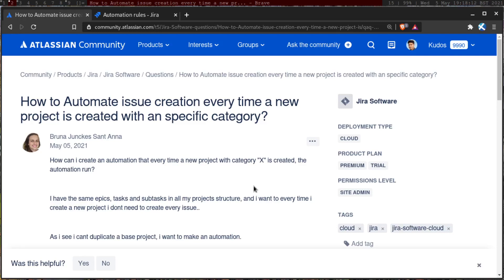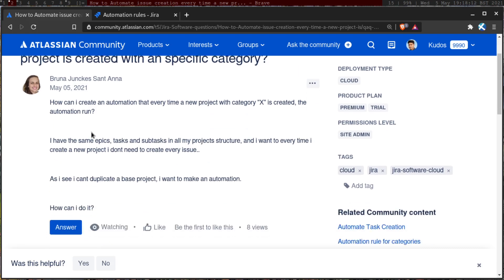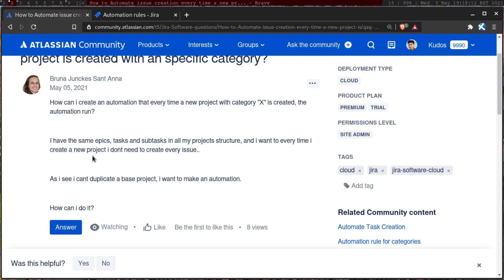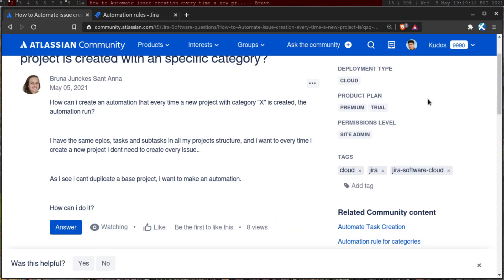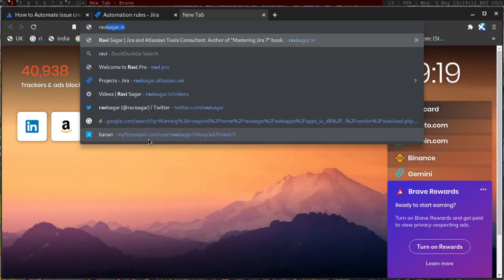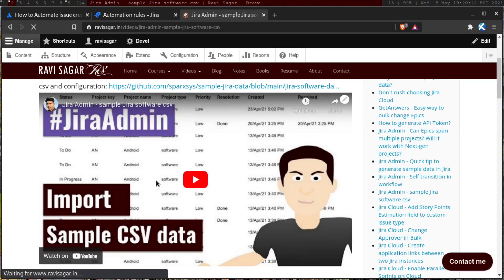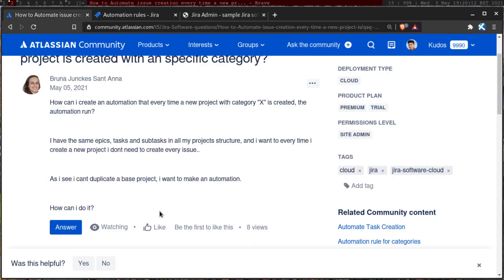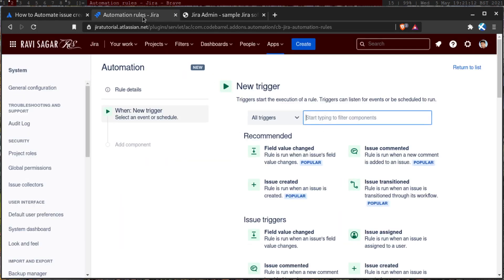Jira Cloud Automation - Trigger based on project creation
Can you trigger automation based on project creation? If not then what can you do to popular new projects with issues?

1. Jira Quick Start Guide (Book)
3. Jira 7 Guide for Administrators and Developers (Video course)
4. Jira 7 Essentials (Video course)

5. Google Apps Script tutorials

Social